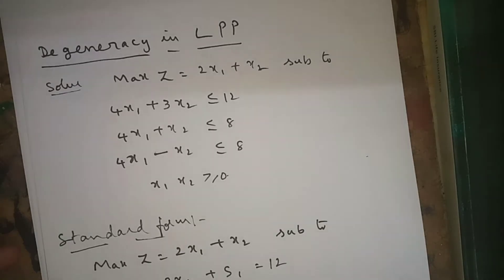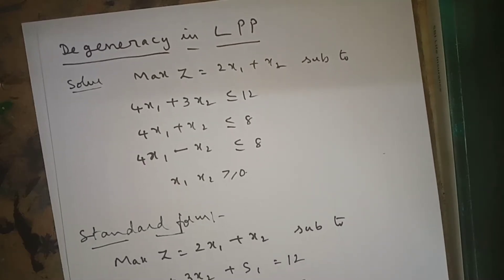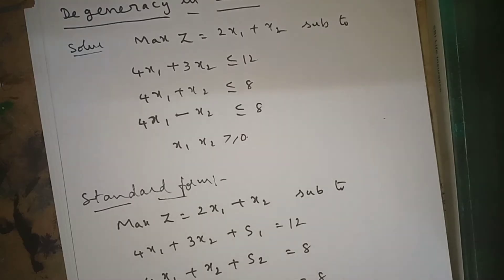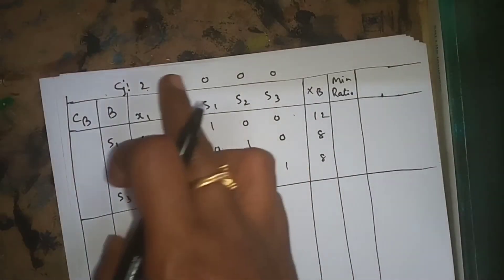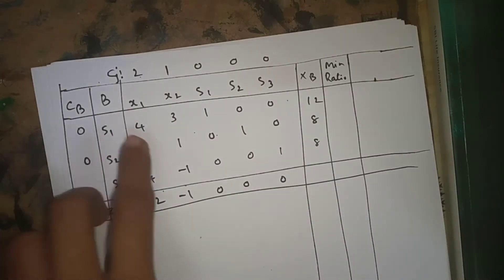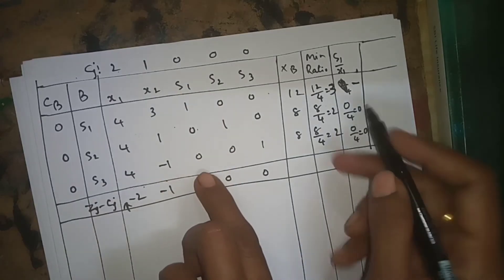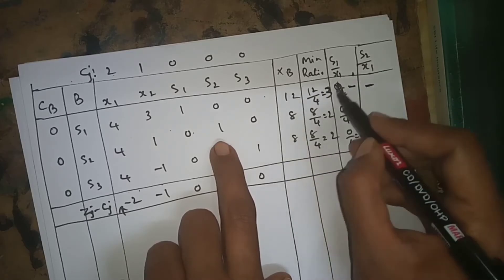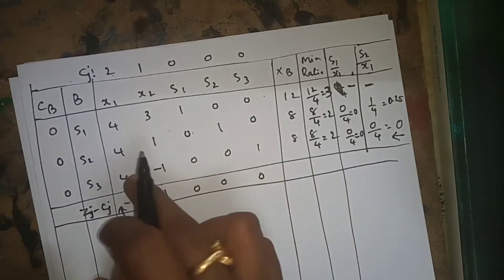Degenaracy in LPP